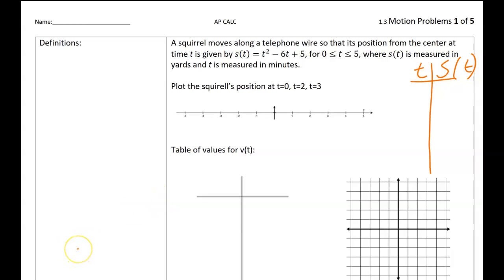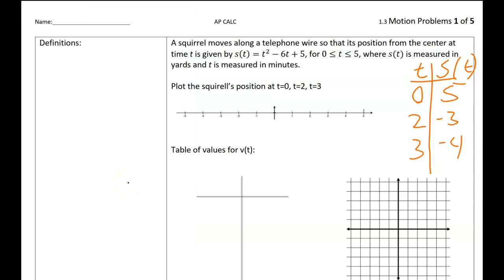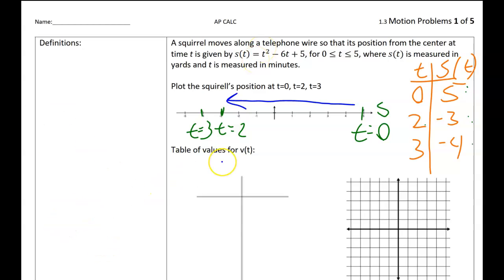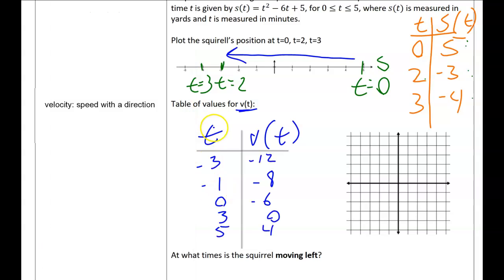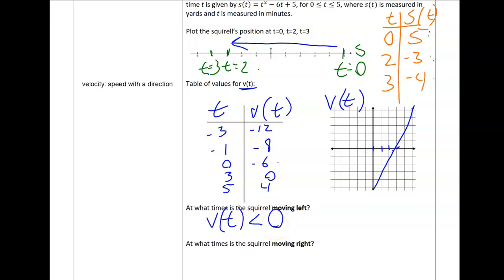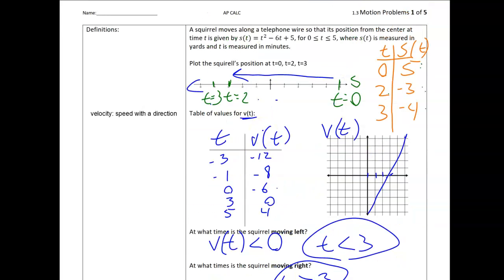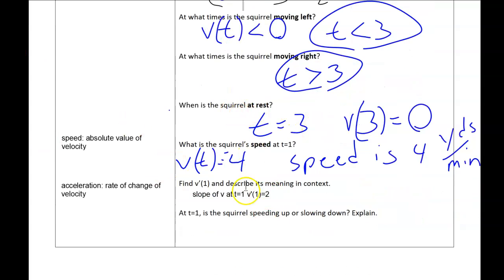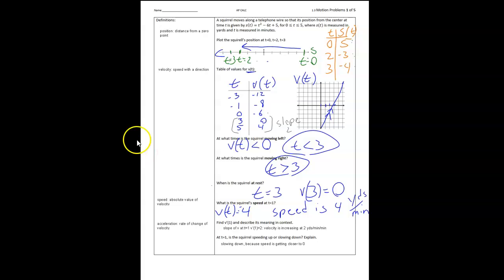AP 1.3 Motion Problems